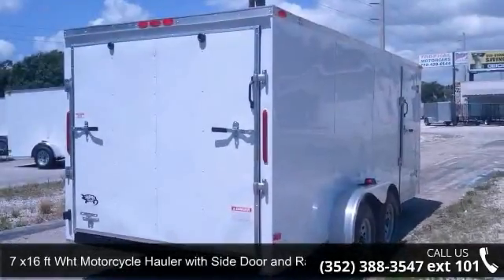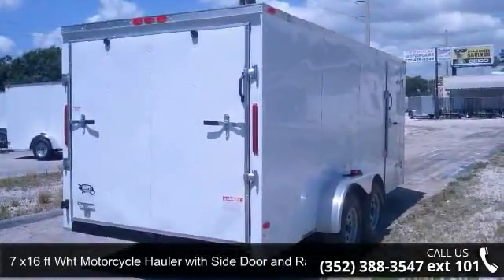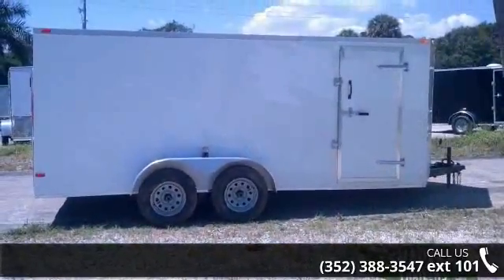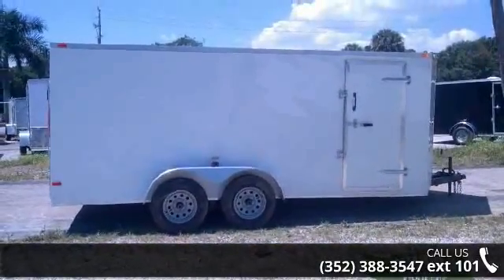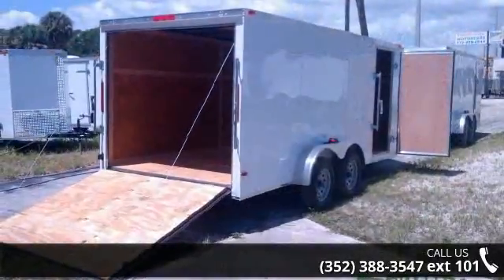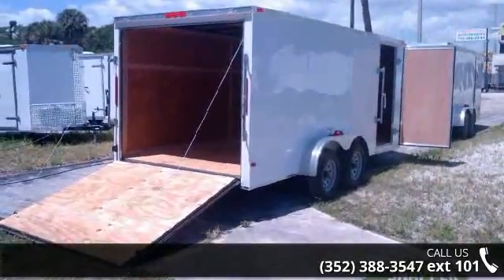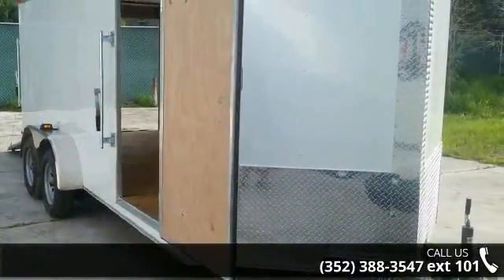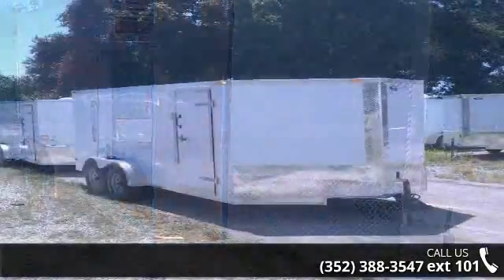7 x16 ft Wht Motorcycle Hauler with Side Door and Ramp -...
7 x16 ft Wht Motorcycle Hauler with Side Door and Ramp DoorREADY IN Bushnell (FL) NOW! Stop by our lot today and see all our trailers at our LOW LOT PRICES! Our LOW PRICE for this trailer in Bushnell lot for ONLY $3109 Retail FACTORY price of this trailer is $2869! (Factory in GA)Contact us for pricing information as additional fees or taxes may apply to the above trailer prices, depending on where you pick up trailerCall us today! Financing may be Available! Call for details!roof ventinterior height of trailer is around 6ft32 in. wide plant made side door with bar lock.024 White aluminum exterior with matching screwstandem 3,500 pound axleV-nose front Offers more space and reduces wind drag when drivingplywood walls (7/16 in.